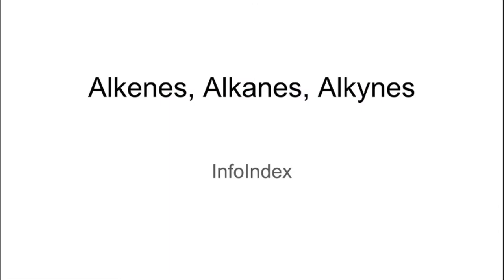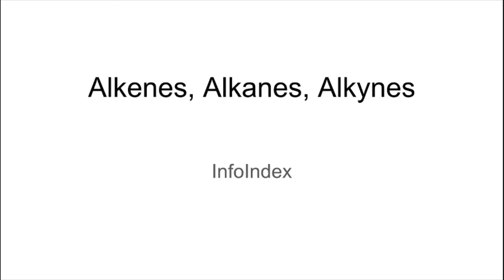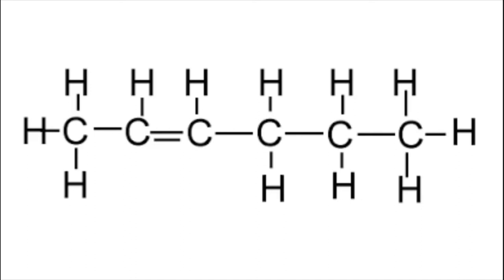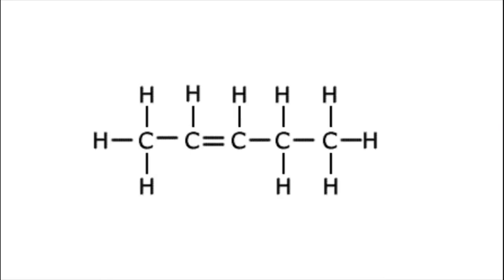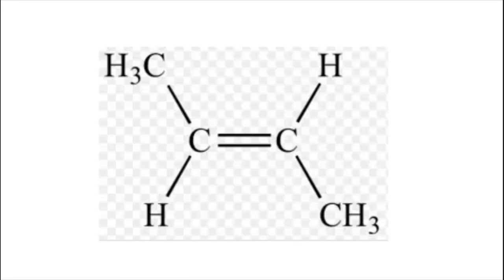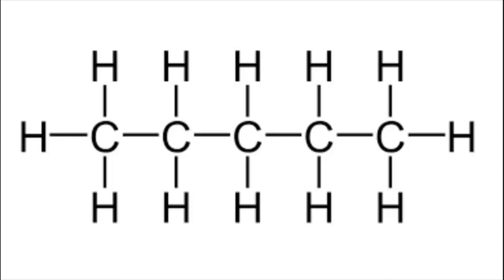Chemistry: Alkanes, Alkenes, and Alkynes | Info Index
Today Ervin will explain the difference between 3 different types of organic molecules: Alkanes, Alkenes, and Alkynes.

Leave your suggestions and questions in the comment section below!

Video by Ervin Wang
Edited by Darrian Shue